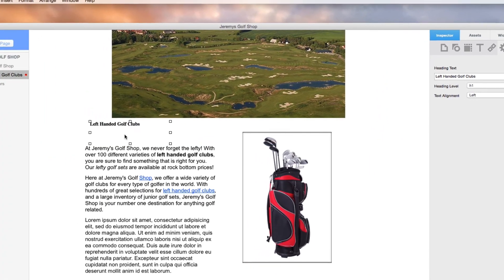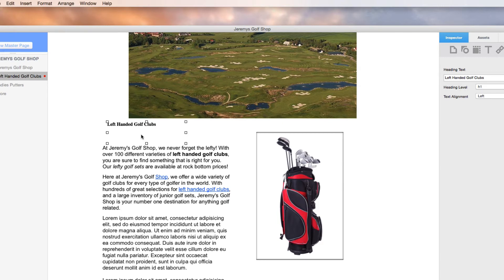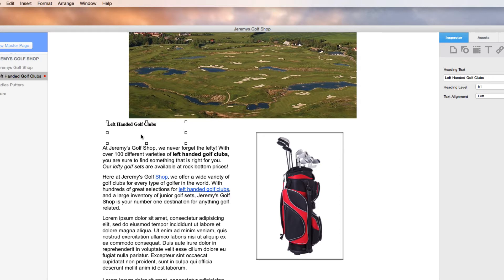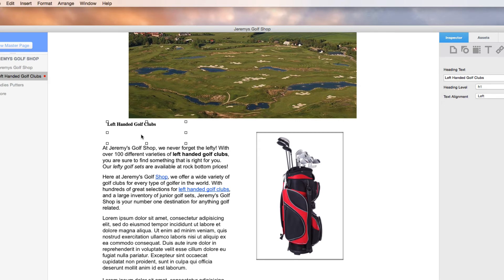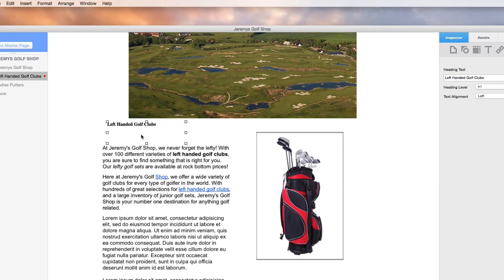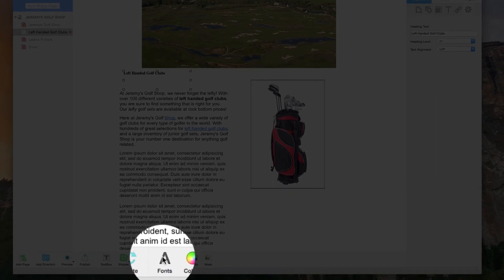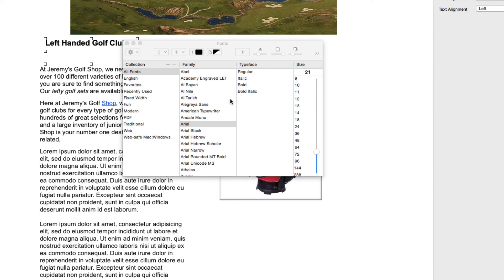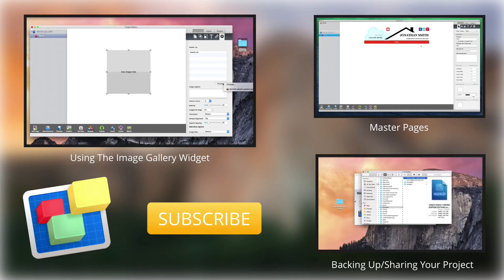SEO For EverWeb - Heading Tags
Heading tags, also known as Header tags, can be compared to headlines that you would see in a newspaper or magazine article.

On the web, search engines use headers to assist with categorizing websites for search purposes.

For example, let’s say here is a page on your site. Down in this area, we have an article, and right above it, we have the headline.

Rather than making this headline in a text box, as it is now, it will be beneficial in terms of search engine optimization, to add this text as a header tag.

To do this, simply drag the Heading Tags widget onto the page. In the Heading Text field, type in your heading. It is a good idea to try to include your primary key-term in the heading, if possible.

The heading level allows you to indicate to search engines the important of your header. For example, returning to the primary and secondary key-term practice, your primary key-term should be a part of an h1 header, since h1 is the highest, and your secondary key-term would be part of an h2 header.

The rule of thumb is to only place one h1 heading per page.

As for placing multiple headings, my recommendation is to only do this if it makes sense to do so. What I mean by that, is don’t attempt to beat the system by adding a dozen headings of various levels, just to have your keywords everywhere. Search engines are much smarter than this, and there are many other factors that go into the rankings, so something like this isn’t really going to do much.

My recommendation is to use one h1 per page, and if possible include your primary key-term. If it makes sense to have another heading on your page, you can use an h2, or h3, or whatever you’d like, and place your secondary key-term in it.

This does not mean that you should not place your secondary key-term into your h1 heading. If it makes sense to do so, feel free to include it.

One other important thing that I want to mention is that you can edit the text in the heading tag by clicking on the Fonts button, and making whatever changes you would like, just like you would do so for any normal text box.